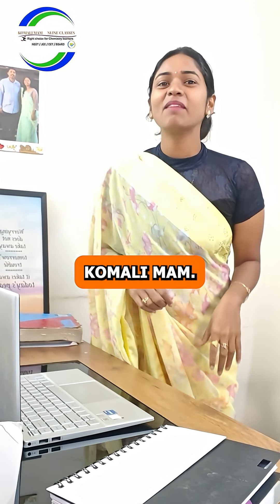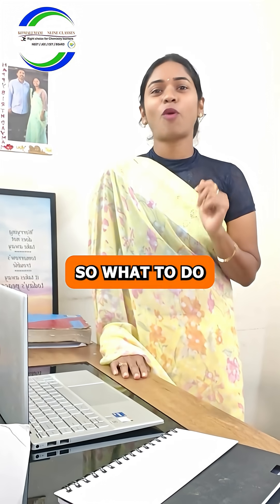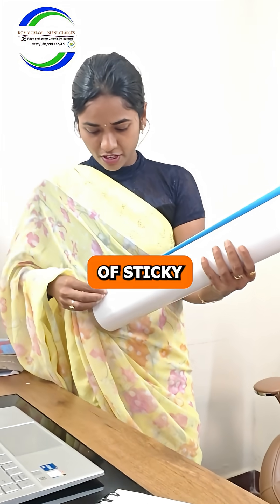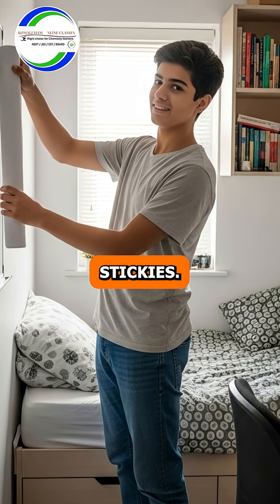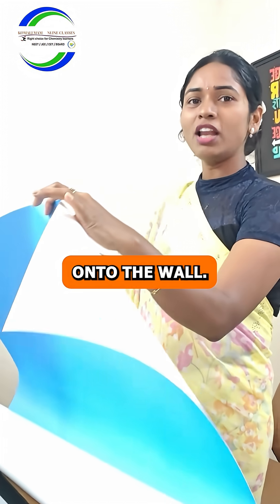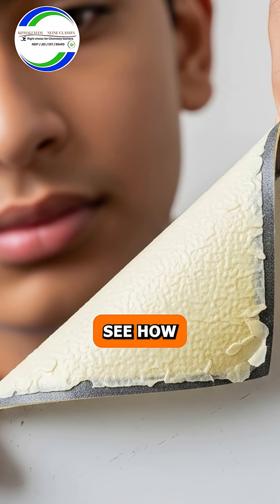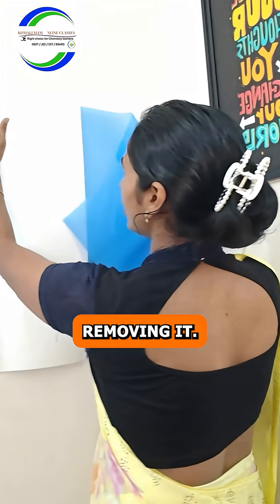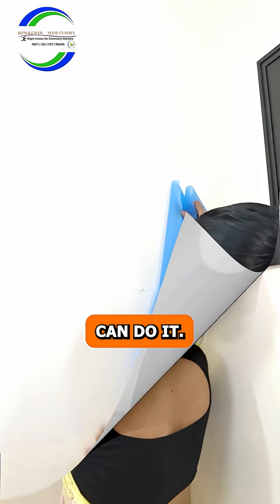“Sticky Board Ideas | Who knew sticky boards could be THIS useful? 👀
Komali mam online classes